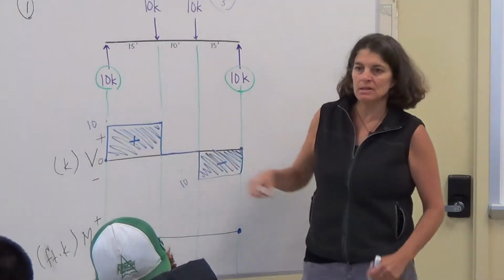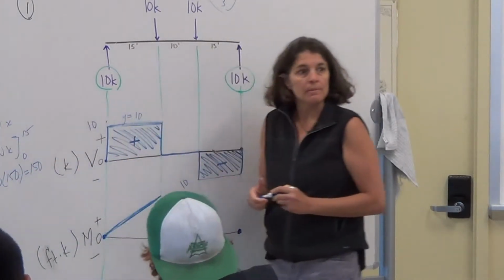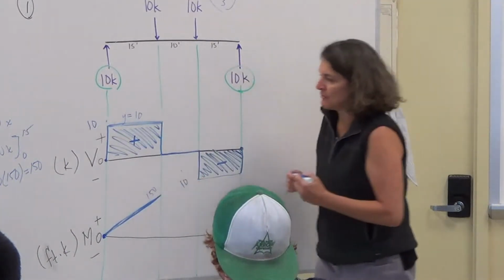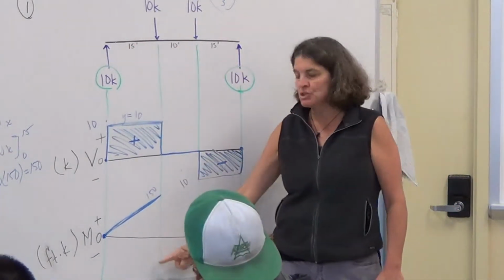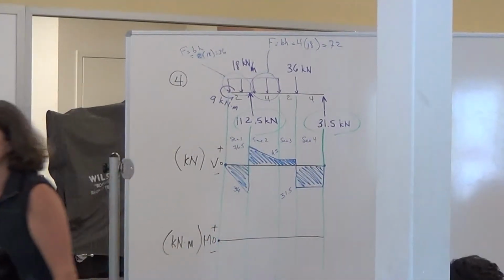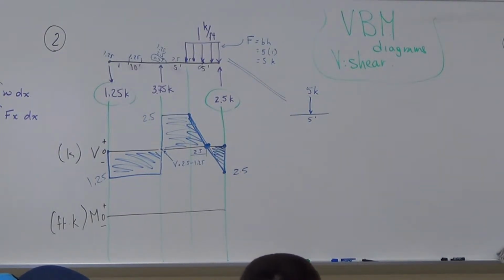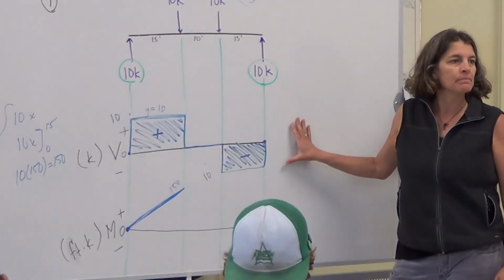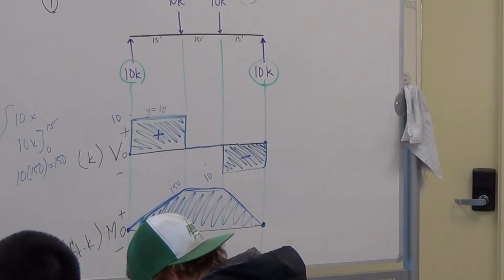VBM May 6th Video 5